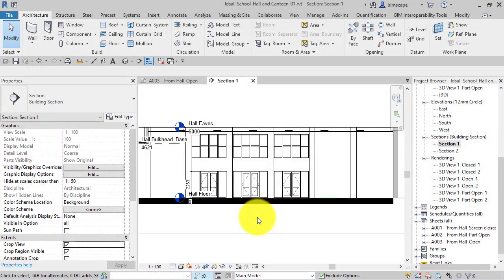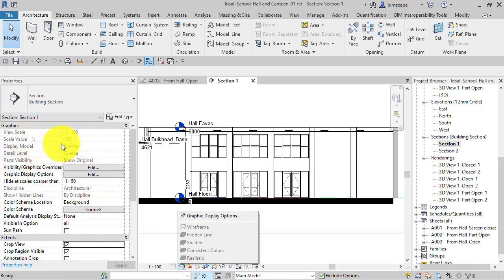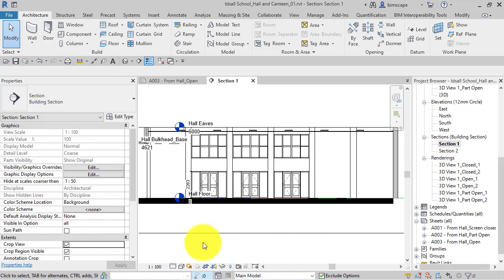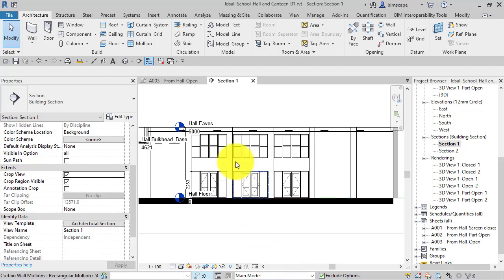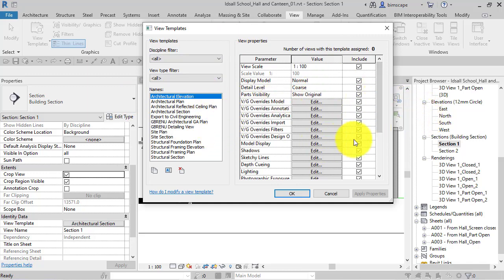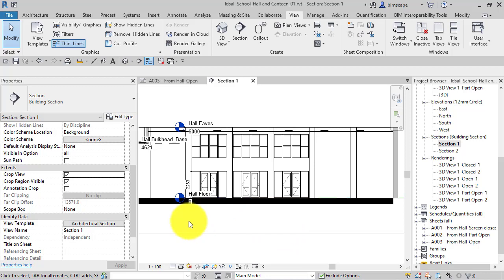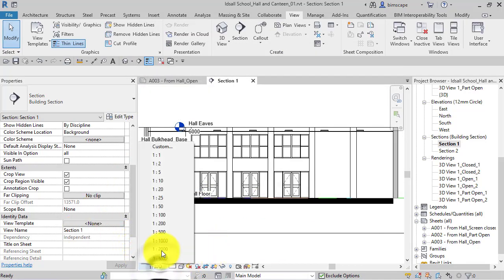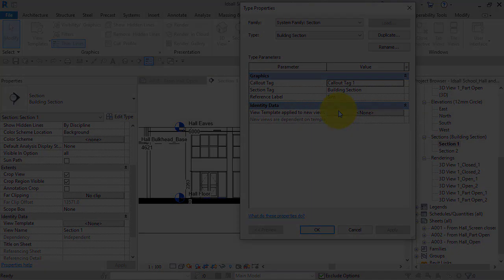Autodesk Revit: Why can't I change the View Properties?